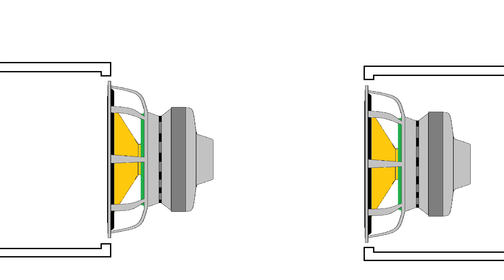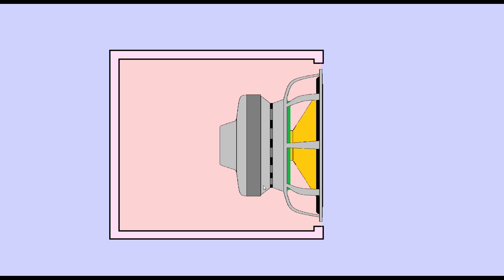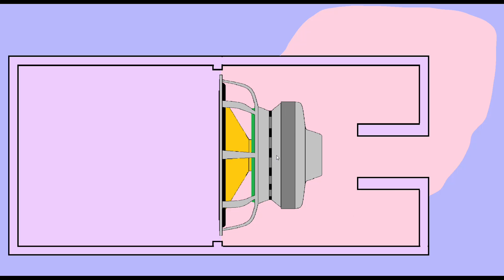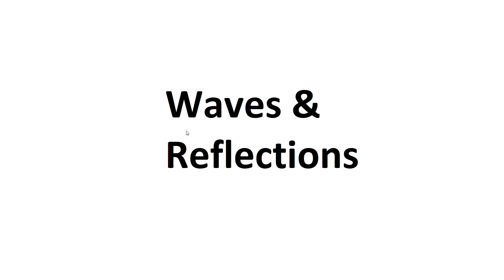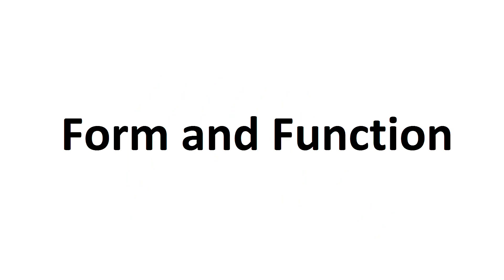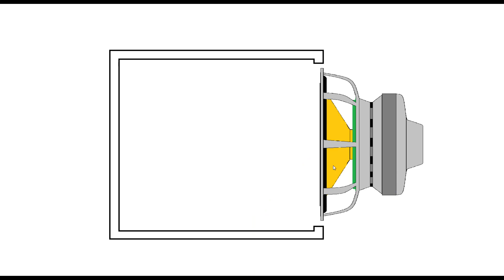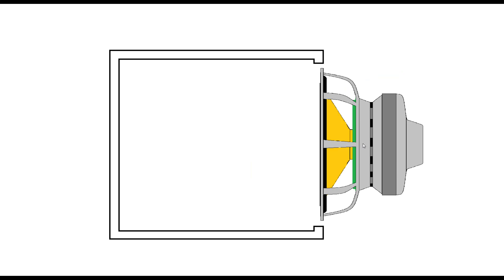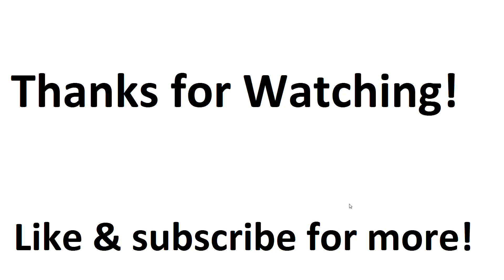Regular vs Inverse mounting of Subwoofers and Speakers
In this video I go through the positives and negatives of regular and inverse mounting of speaker drivers, in order to educate, inform and assist in enclosure design choices.
TIMESTAMPS
0:00 Introduction
0:22 SPL and Sound Quality attributes
0:26 Thermals
3:24 Turbulence and Motor noise
4:51 Waves and Reflections
6:35 Form and Function
4:41 Terminals
7:29 Balance and Weight Distribution
8:33 Space Efficiency and Footprint
9:22 Environment- objects, dust, magnetics, moisture